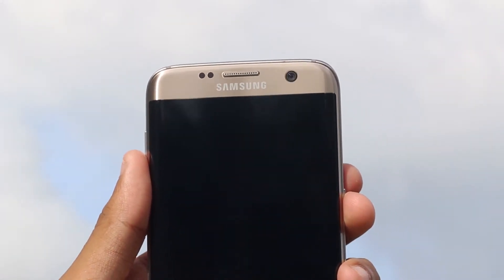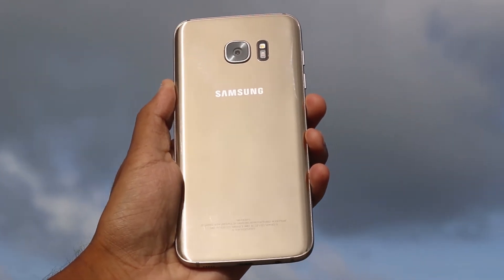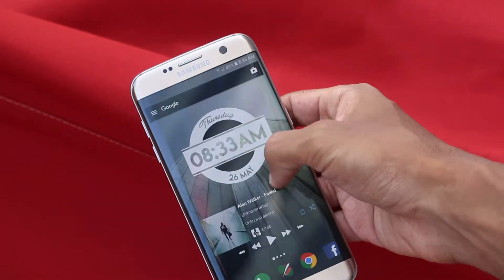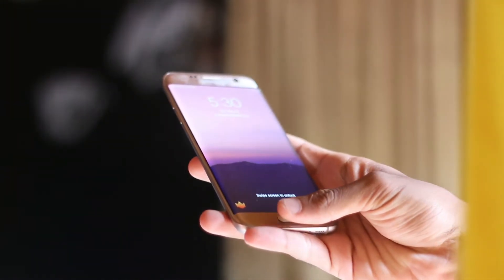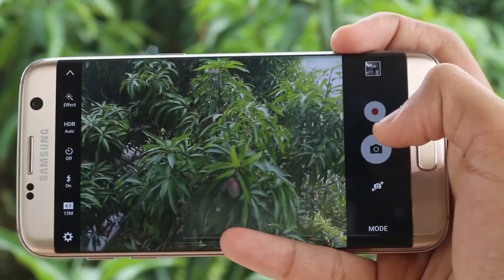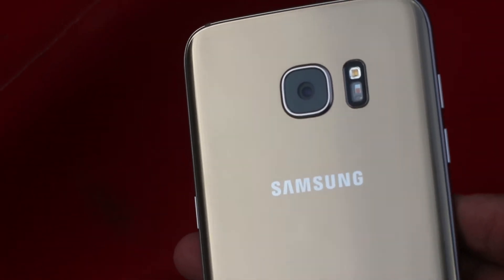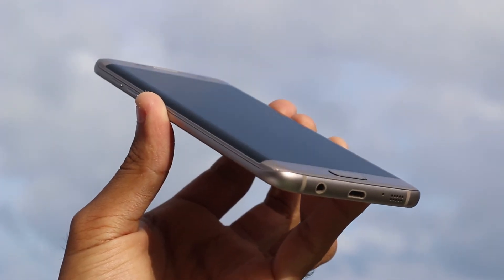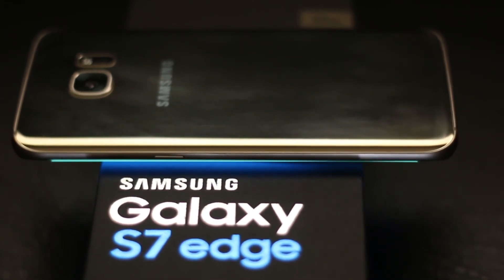REVIEW : Galaxy S7 Edge [After 2 months of use in Sri Lanka]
The Galaxy S7 Edge is the smartphone to beat in 2016. I purchased the Dual Sim version of the Galaxy S7 edge with the exynos processor for this review as that is the version sold directly by Samsung here in Sri Lanka. I have been using the Galaxy S7 edge as my primary device for over 2 months now and I won’t be talking about the specs much in this review. Instead I will talk about my actual experiences and what I liked and didn’t like without taking the specs in to consideration.

After watching the video you will know why the Galaxy S7 Edge is one of the best smartphones available right now!

Checkout my Tweets about the Galaxy S7 Edge with more camera samples, updates as well as tips

Checkout my Initial Hands on Review of the Galaxy S7 & S7 Edge

To learn more about the Galaxy S7 & Galaxy S7 Edge, check out my In-Depth Article